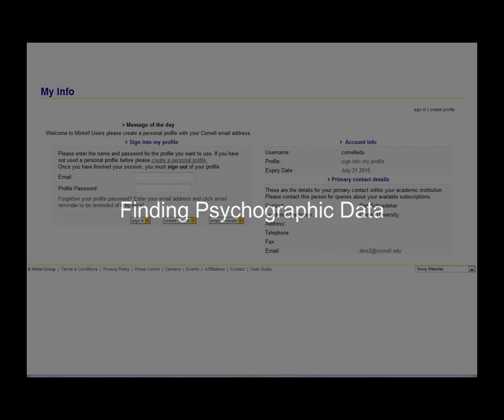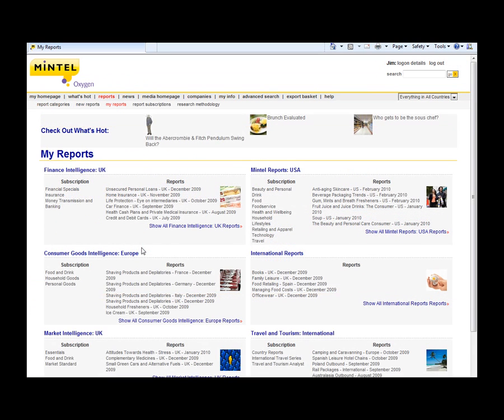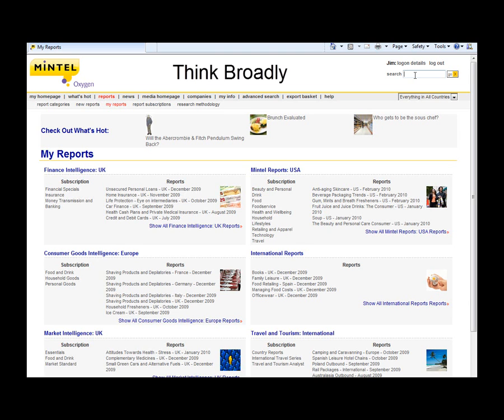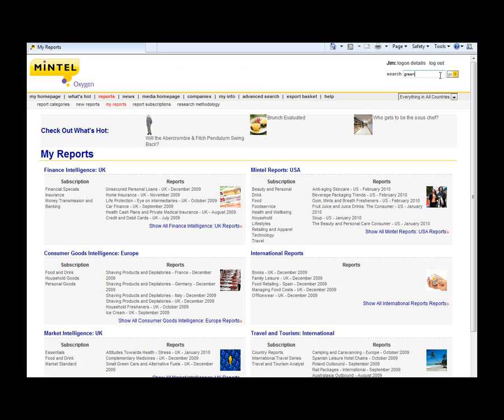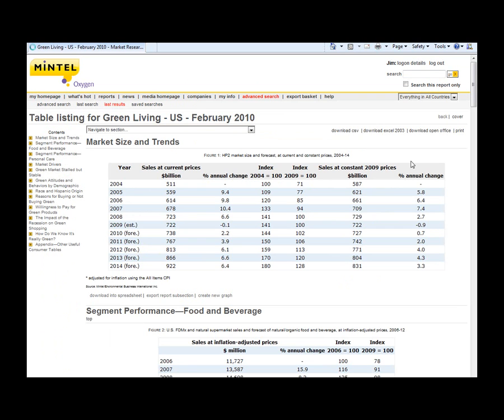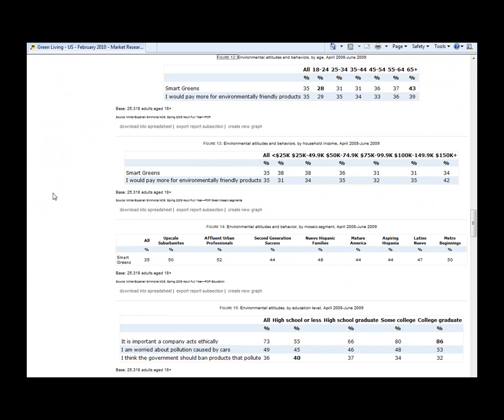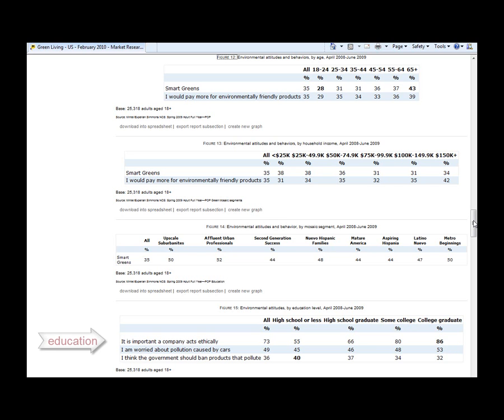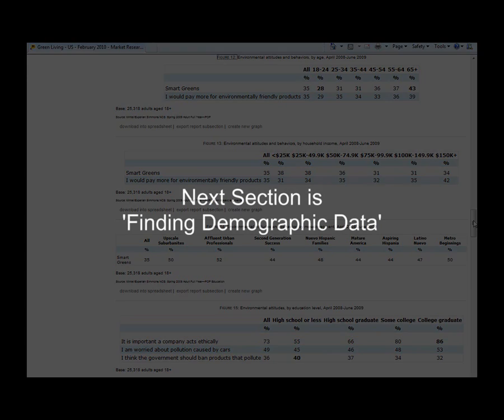psychographics hd 3.wmv